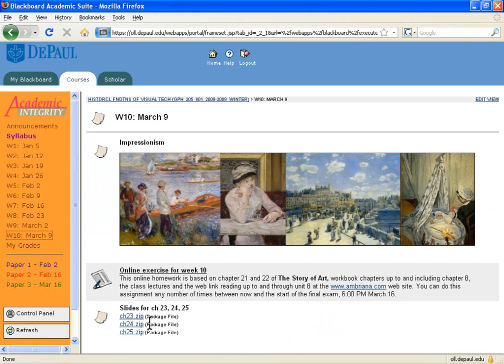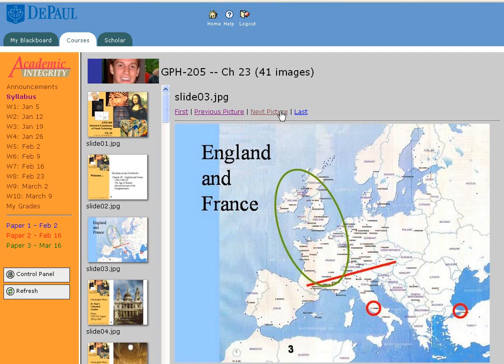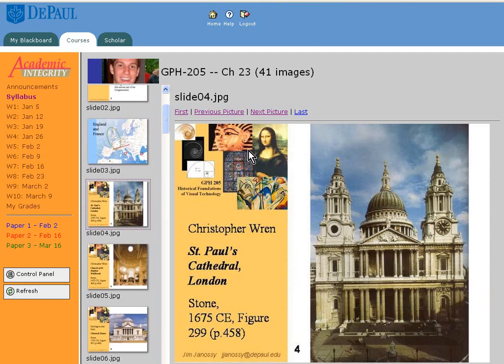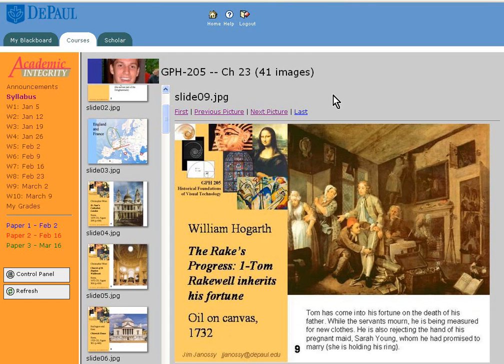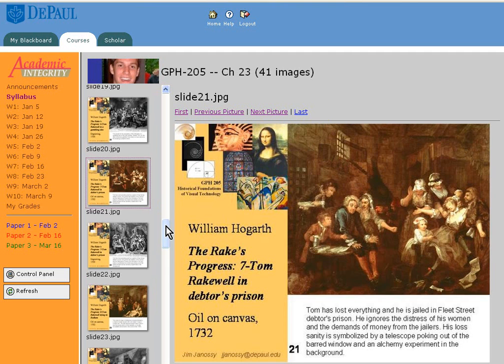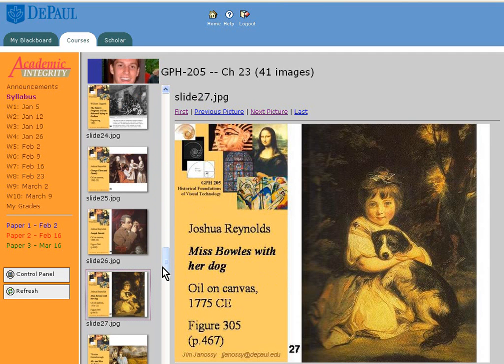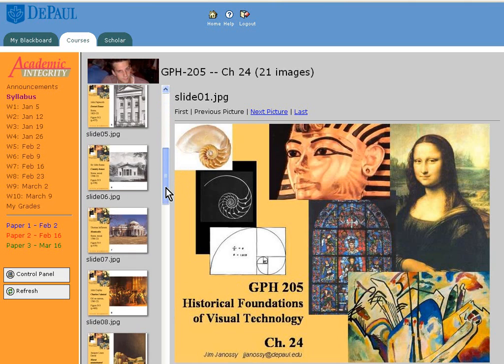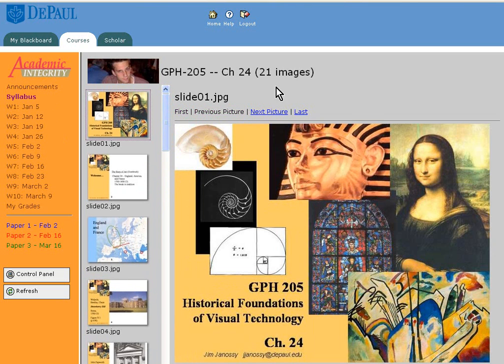DePaul Slide distribution seg1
Powerpoint slide distribution in Blackboard using Picasa 3.0